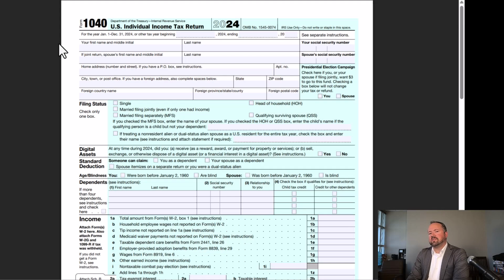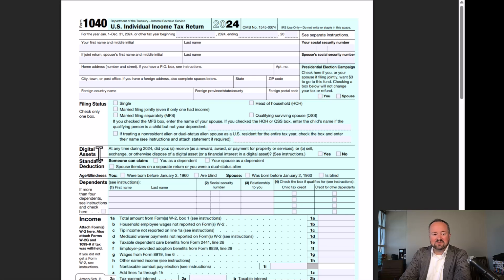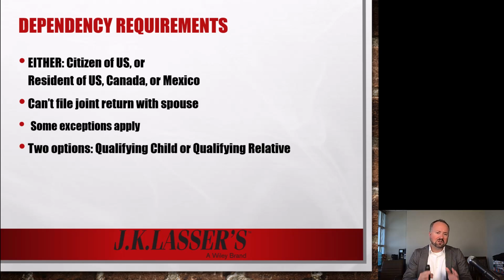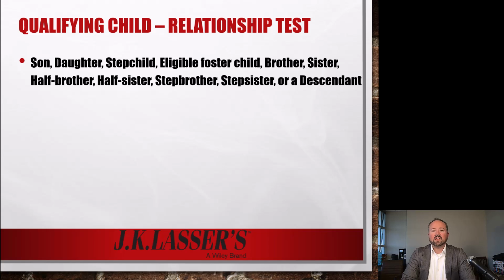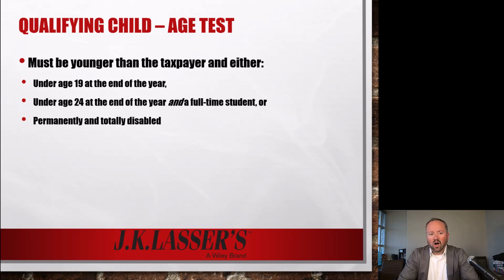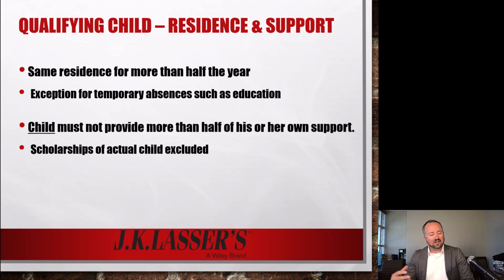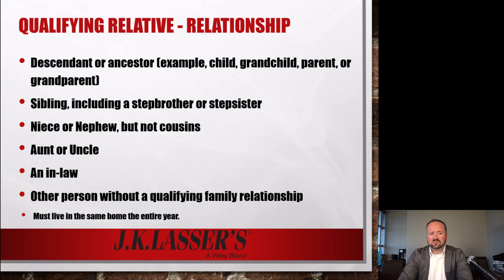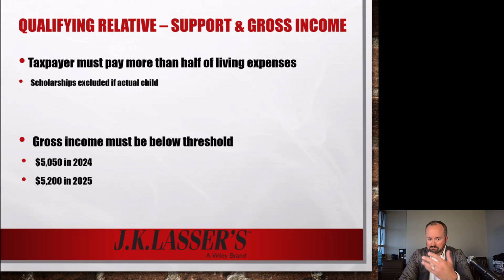Dependents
In this video we discuss the requirements around claiming dependents.